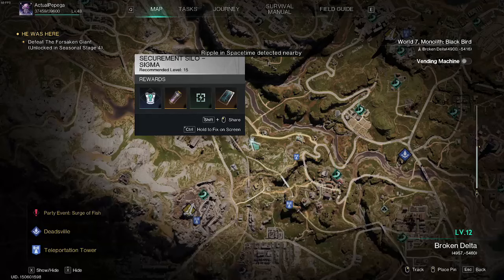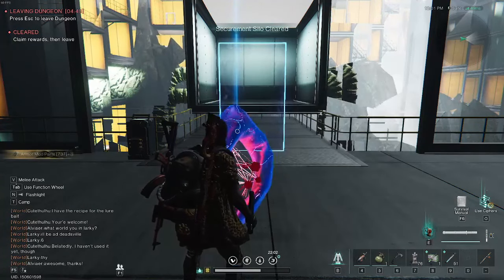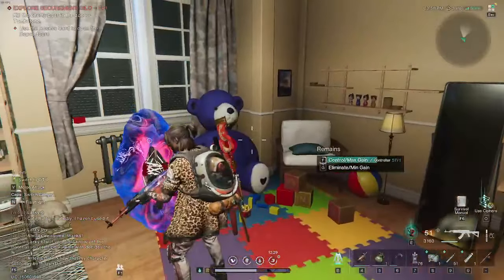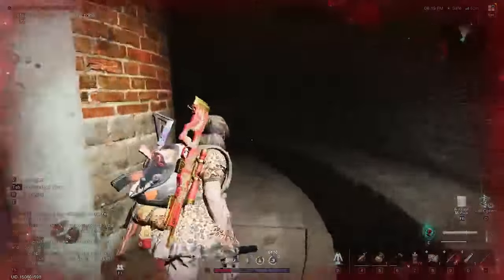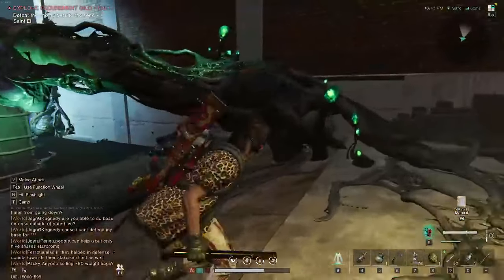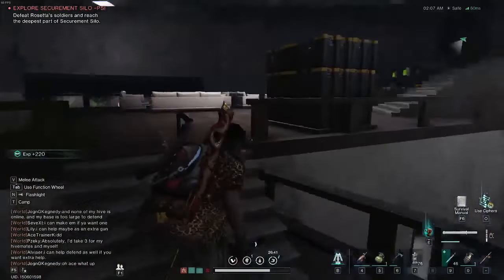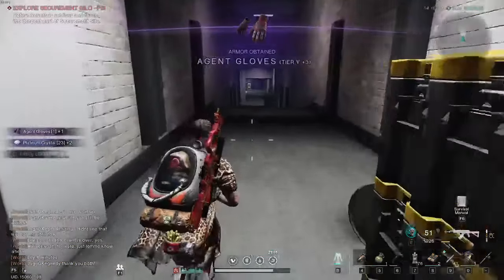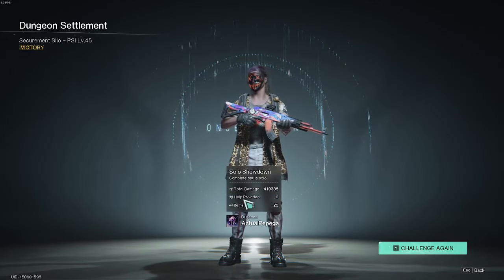All Securement Silos and SECRET Loot in Once Human!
Get me to my 1000 sub milestone!

0:00 Sigma Silo
4:54 Silo Phi
11:56 Silo Theta
19:32 Silo Psi